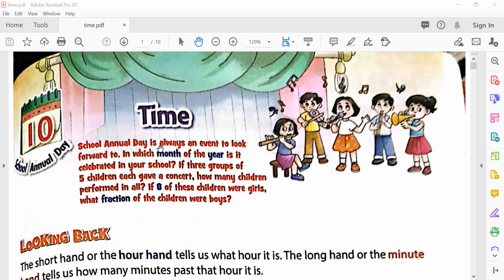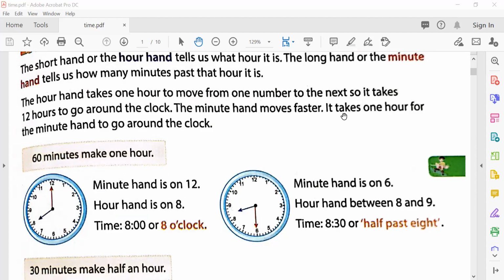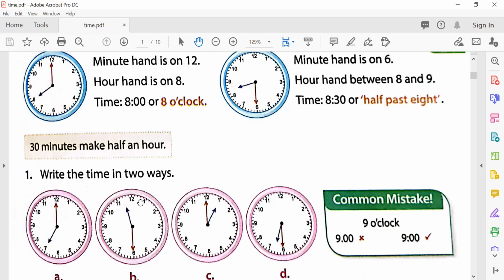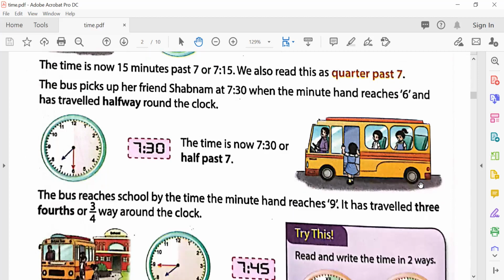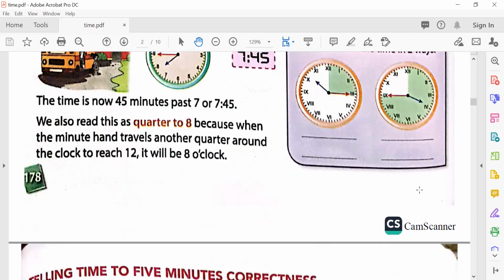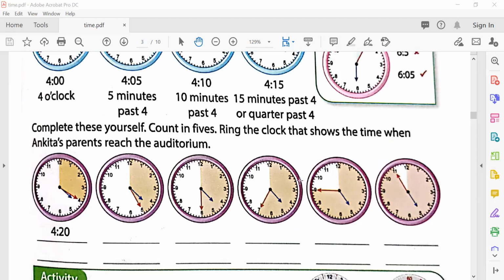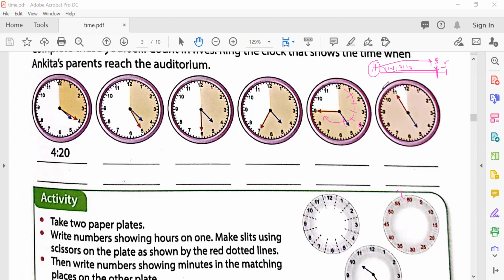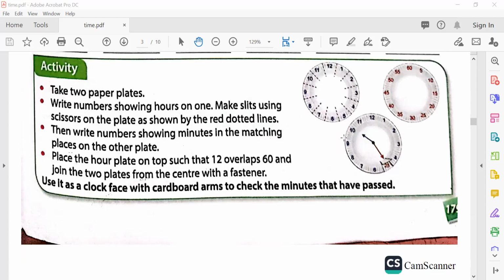Maths- understanding time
Learn to see the clock with Maryam , an average std 3 student.